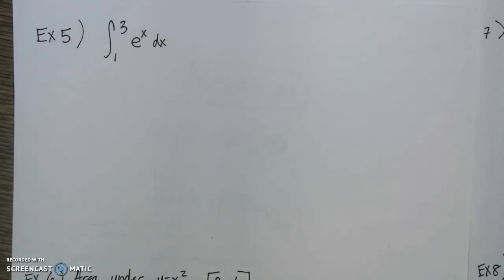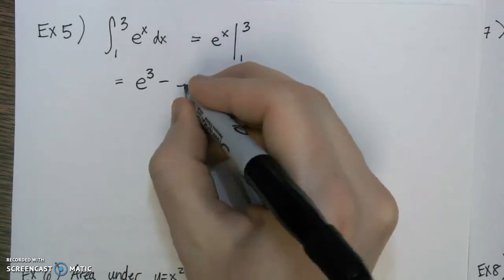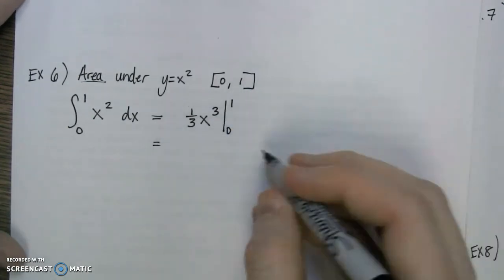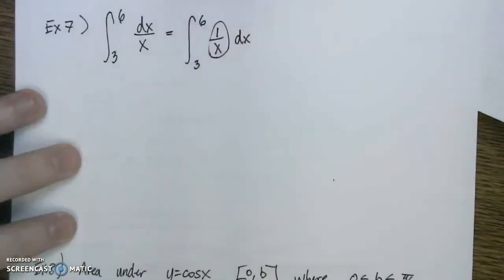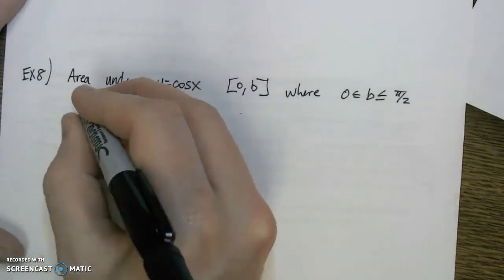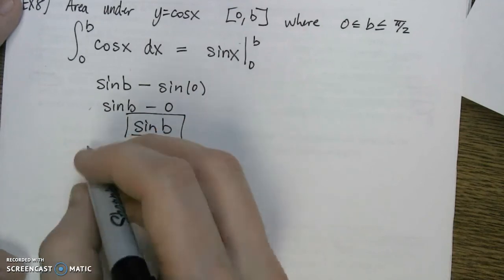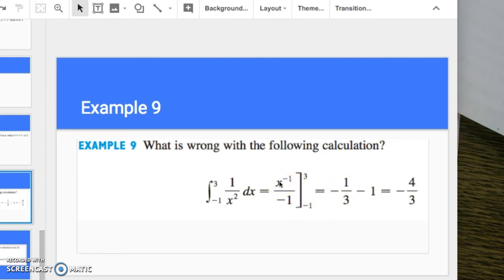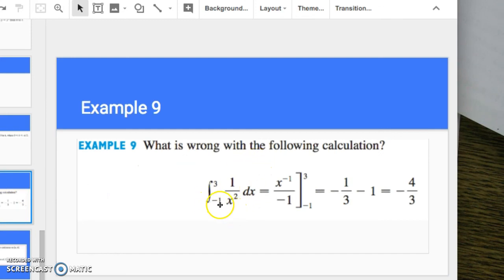Calculus Lesson 5.3 Ex5-9